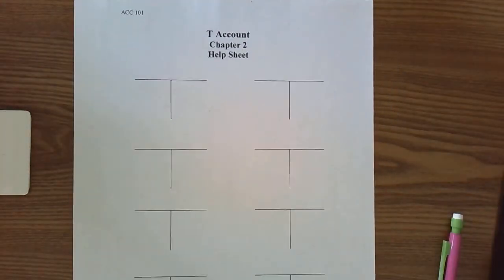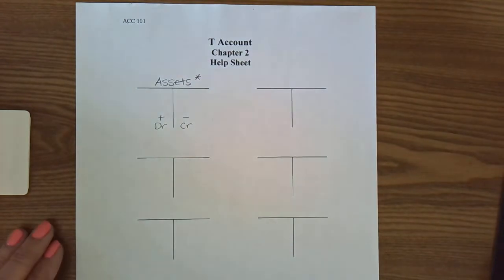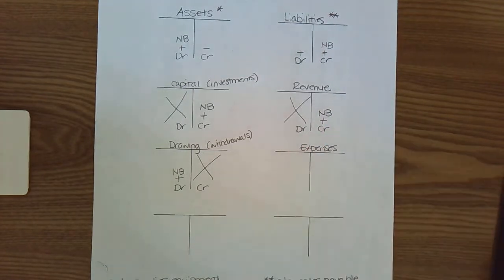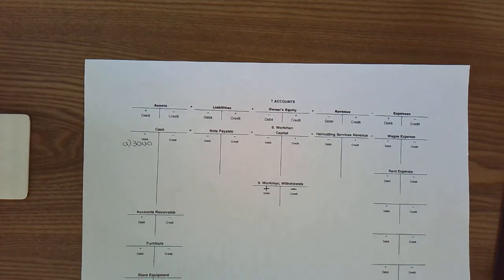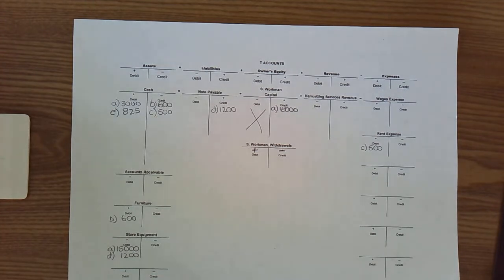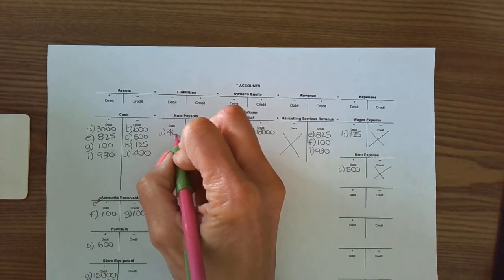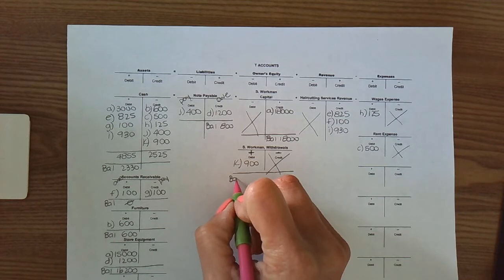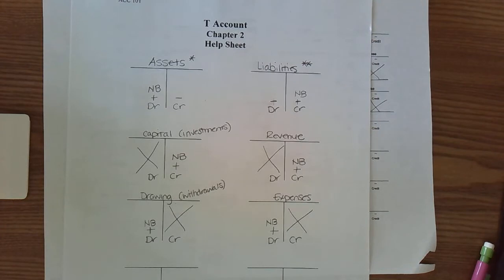Chapter 2 Demo Pt 1